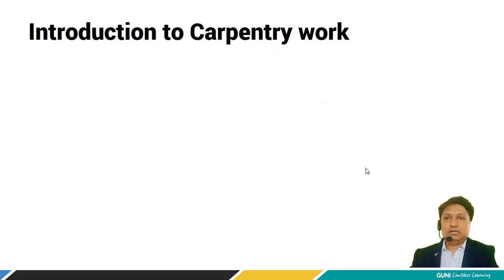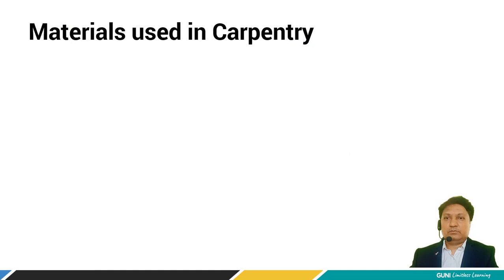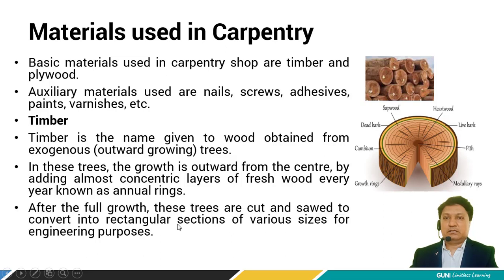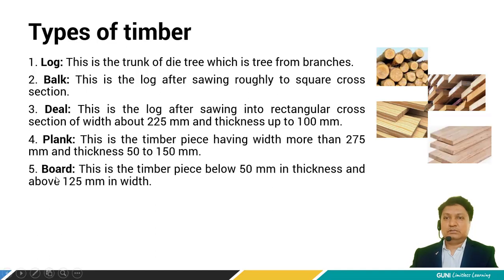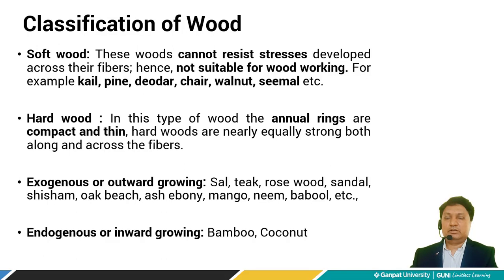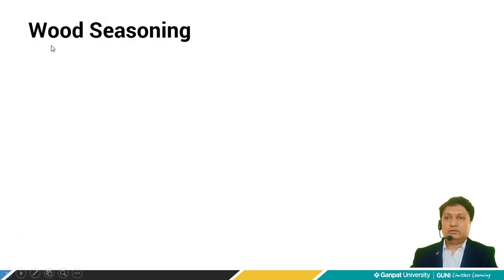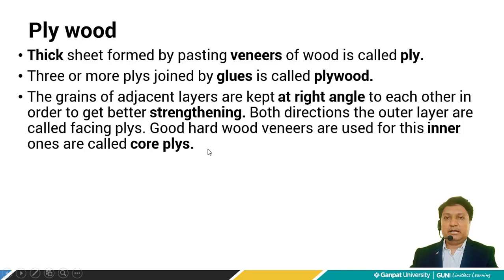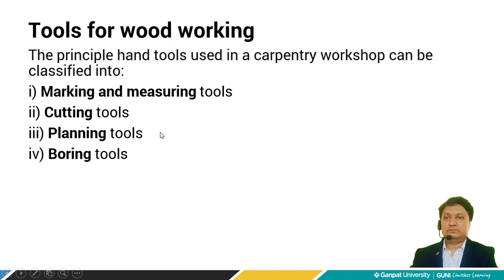Carpentry S1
This is the video of carpentry session 1